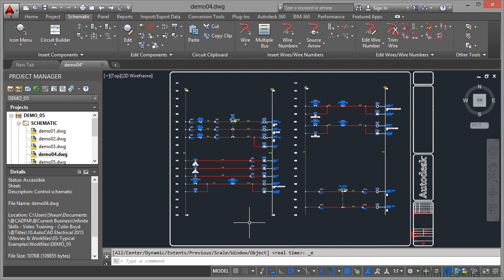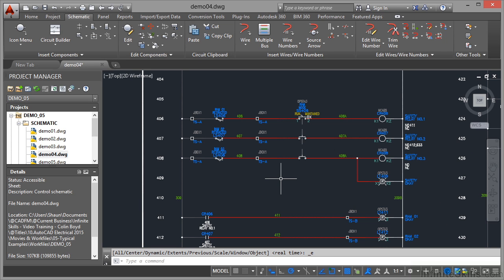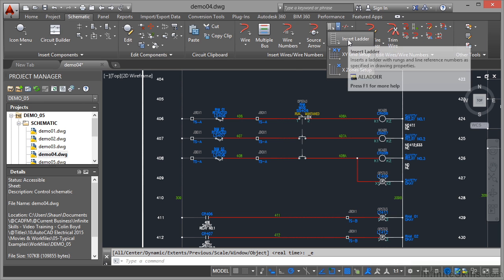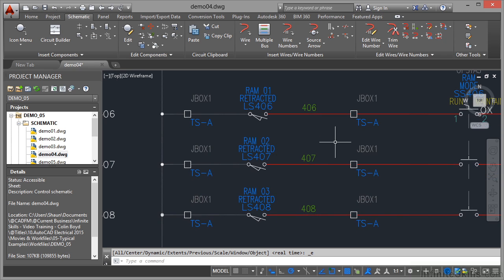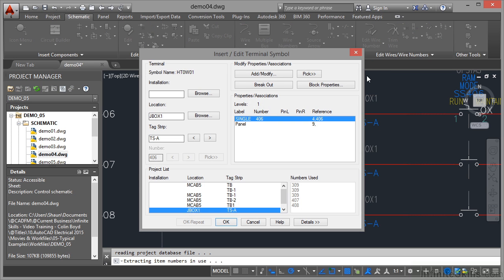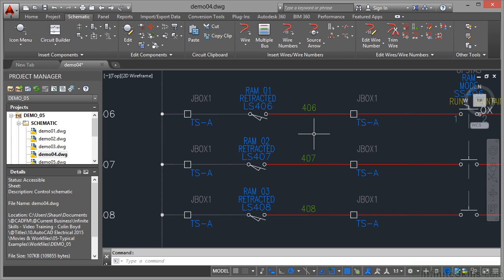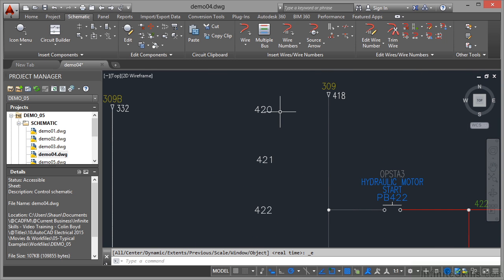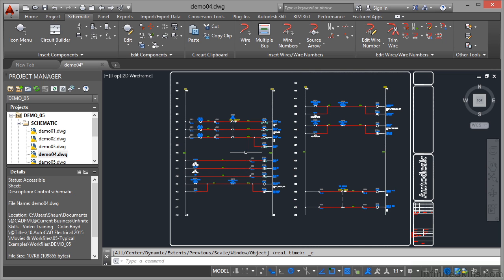05 02 Logic Ladder Drawings